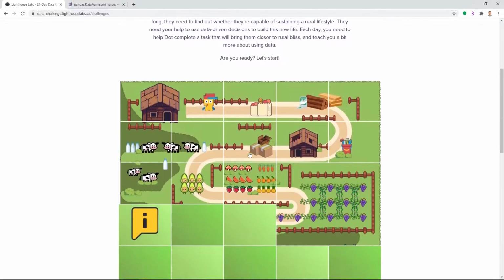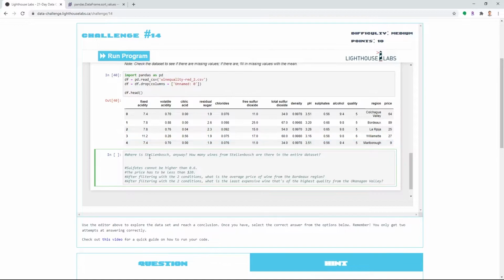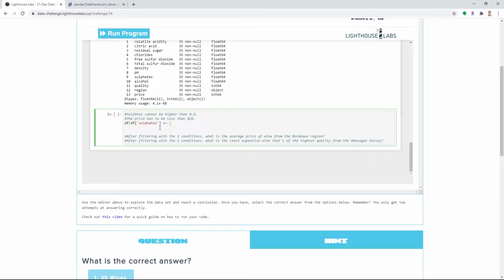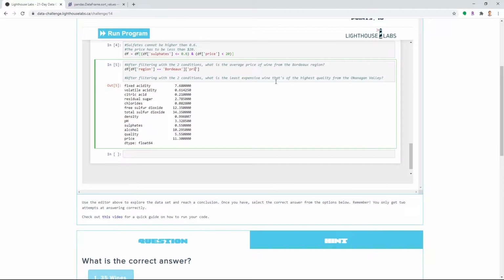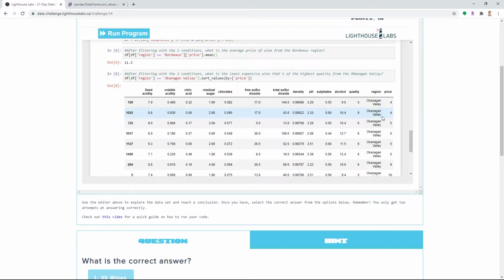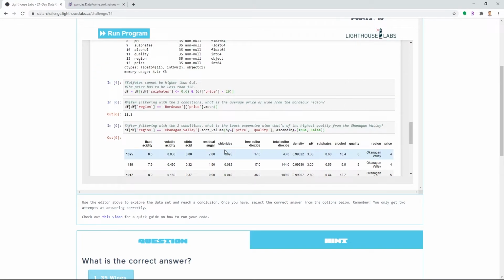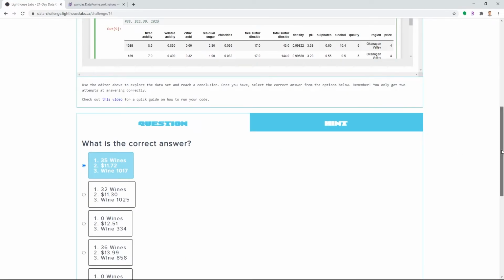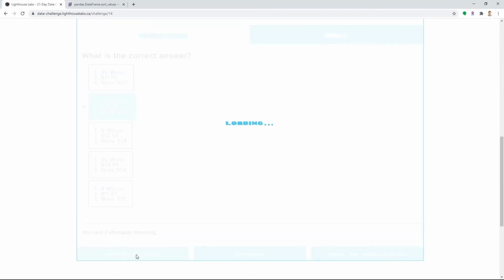Day 14 of the 21-Day Data Challenge